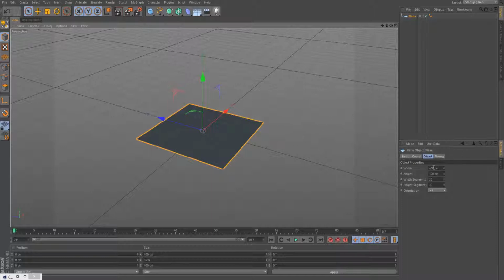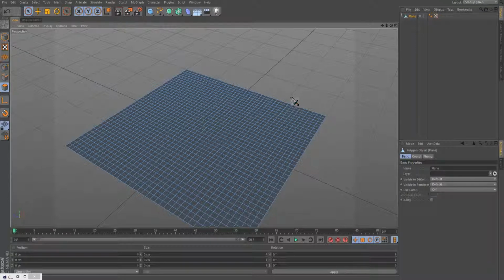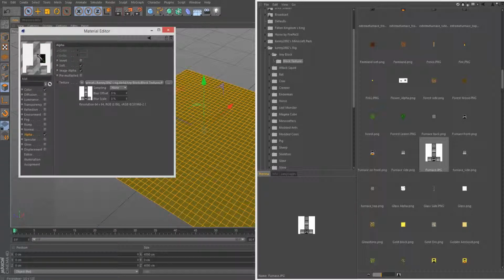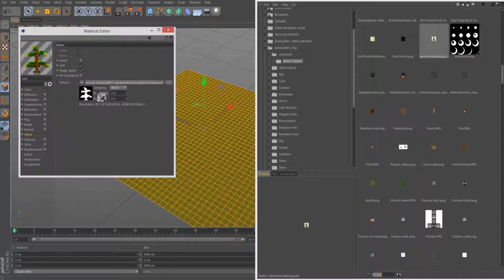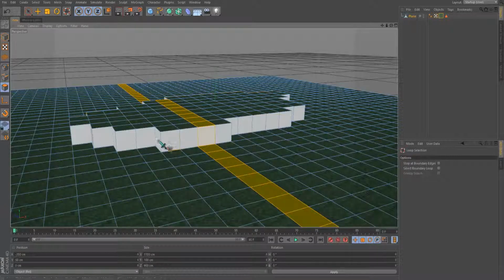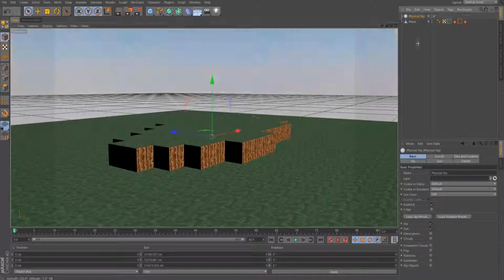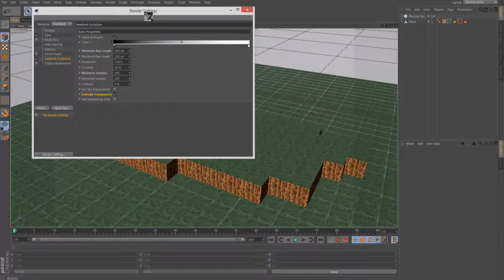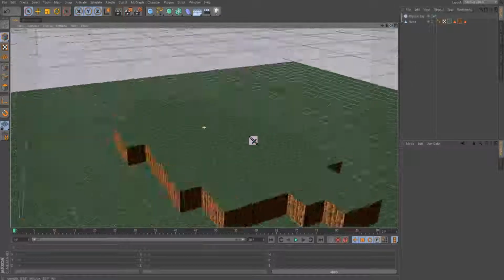Minecraft Animation Tutorial: Building a Terrain & Rendering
This is a quick tutorial on how to make a basic terrain for a minecraft scene and how to do a advanced render on CInema 4D.